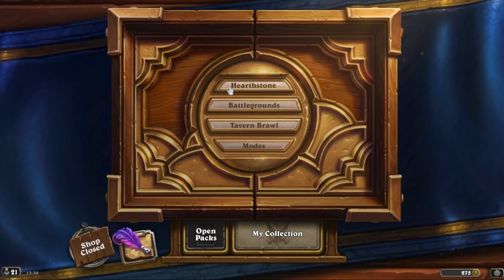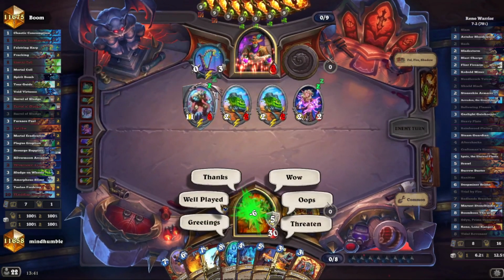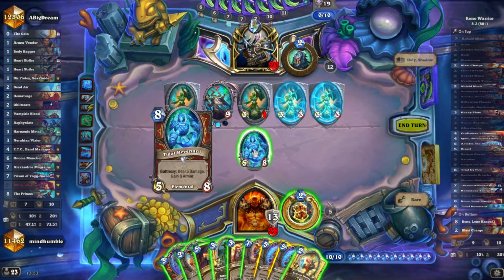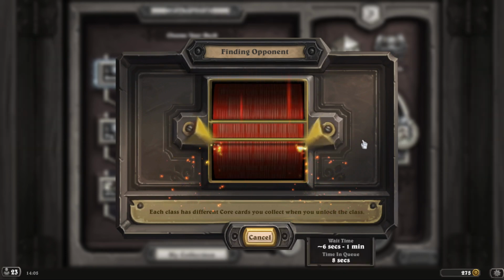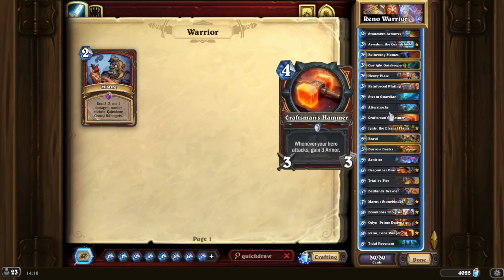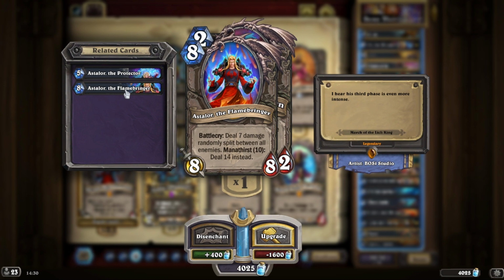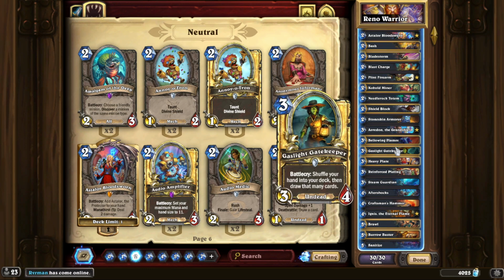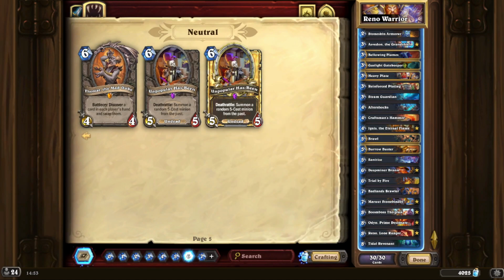My own RENO WARRIOR with a STUNNING 77% win rate in LEGEND with 10W-3L with the awesome new BRANN!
We created a brand new Reno Warrior deck, using all the new singleton deck cards, and especially the game winning Brann, where if you have no duplicates in your deck, then double ALL your battlecries till the end of the game, and we make VERY good use of that effect.
Like the last video we include Boomboss Tho'grun which now shuffles 6 TNT'S into the opponents deck potentially destroying 6 cards from his deck, as well as from his hand and board including locations. We keep the excavate core and the super heavey control core for early game, and hope to pop off with our Brann and if not then using Odyn.
Just like the last video, it is a control deck, and game knowledge is very important to understand how to mulligan and pace your game. It is a flexible deck with quite a high skill cap and skill ceiling, so it is more for advanced players, but still very strong for anyone.
0:00 Intro
0:31 Game 1 OTK Sludge Warlock AMAZING game showing how to beat it
14:15 Game 2 Blood Death Knight
26:15 Game 3 Reno Warrior MIRROR, he got Brann first!
35:25 Game 4 Big Paladin
39:00 THO'GRUN BOOMBOSS & the game goes CRAZY!
43:25 Deck Overview - WIN CONDITIONS
58:05 ASTALORS
1:00:28 EARLY GAME TIPS
1:08:15 DETAILED MULLIGANS & DETAILED Class Matchups
1:19:15 Different ideas for YOU to try adding or removing
Deck Code:

AAECAQcehqAEiKAE884EjtQEkNQEzJIF4qQFpfYFtPgFtfgFkPsFl/sFofsFpPsF2IEGhYIGyoMG0IMGko4GwpEGi5QG95cG5JgG6JgGmp4GnJ4Gn54G1aIGr6gG0LAGAAAA